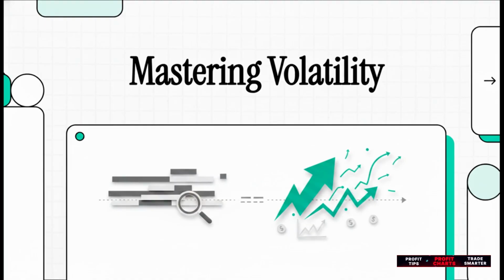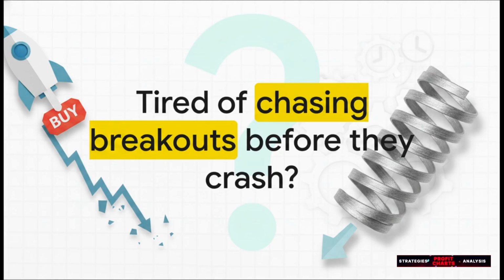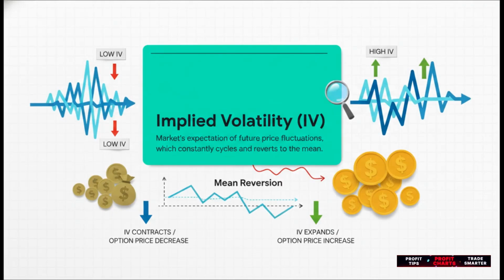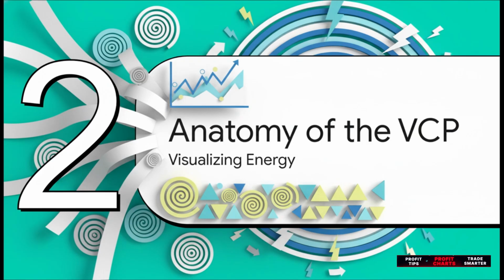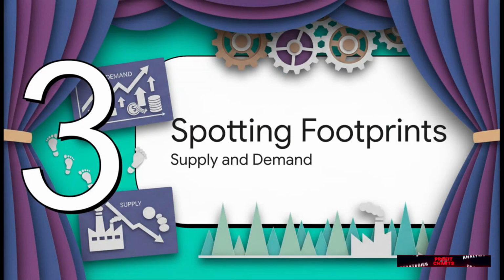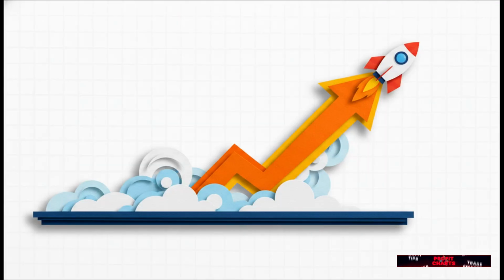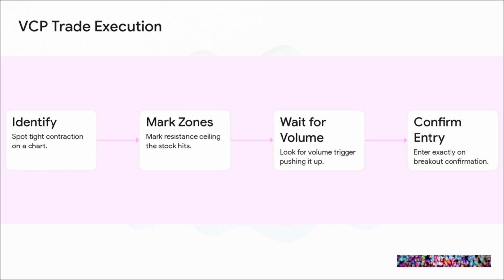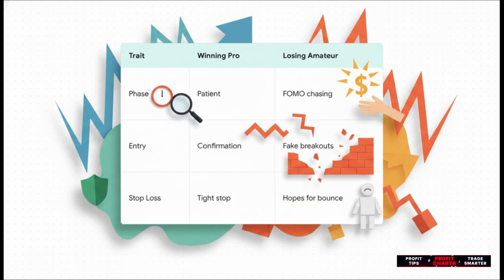Volatility Expansion & Contraction ALERT: Why Markets Spike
Volatility Expansion & Contraction is key to understanding real market behavior and price movement timing.
Volatility Expansion & Contraction helps traders read volatility Expansion & Contraction phases before big breakouts happen.

In this video, you will learn:
• How to identify volatility contraction phases
• What triggers volatility expansion breakouts
• The concept of volatility squeeze and compression
• How to time entries using volatility shifts
• How to avoid false breakout traps

This knowledge helps you understand how professional traders anticipate explosive market moves instead of reacting late.